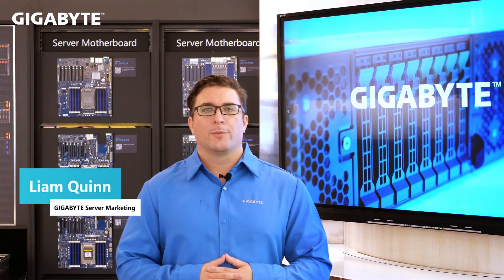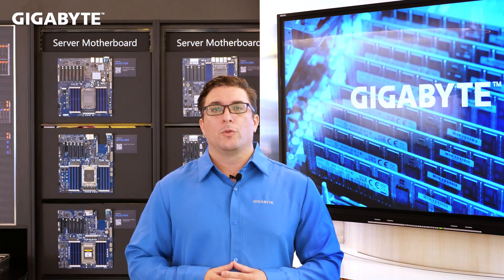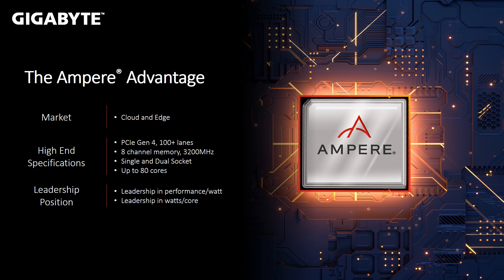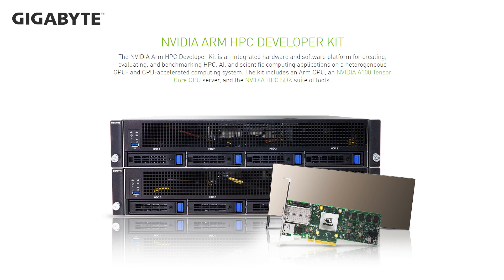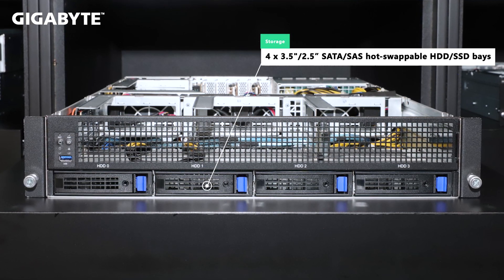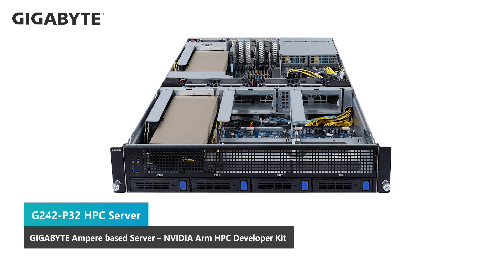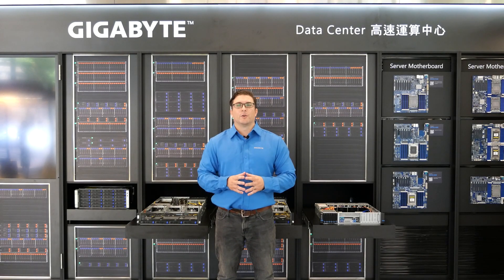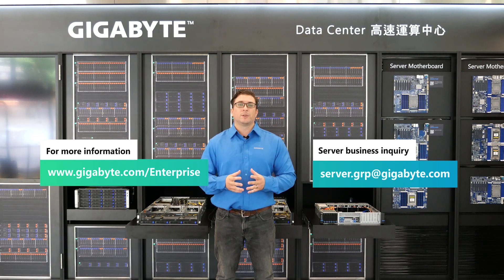Alternative CPU Architecture is Challenging and Compelling for AI, Cloud, and Edge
In this video we dive into GIGABYTE’s current lineup of Arm based servers using the Ampere Altra processor. Also, a great opportunity to learn about the server needed for NVIDIA Arm HPC Developer Kit.
0:00 Introduction
1:52 Design of New Arm Servers
2:32 The Ampere Advantage
3:46 NVIDIA Arm HPC Developer Kit
4:51 G242-P31 HPC Server
5:39 G242-P32 HPC Server
7:03 E252-P30 Edge Server
8:34 Wrap Up